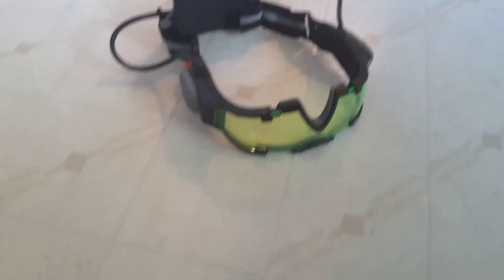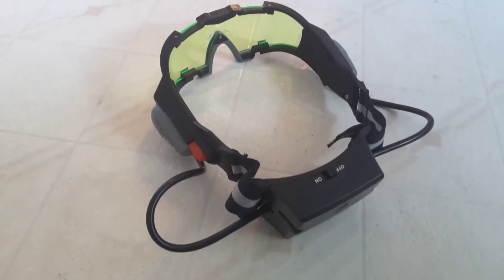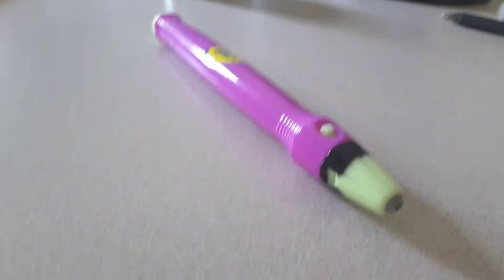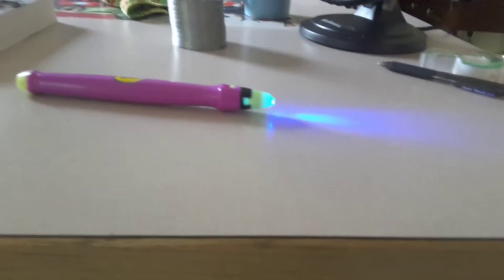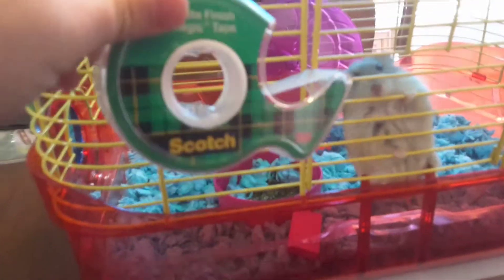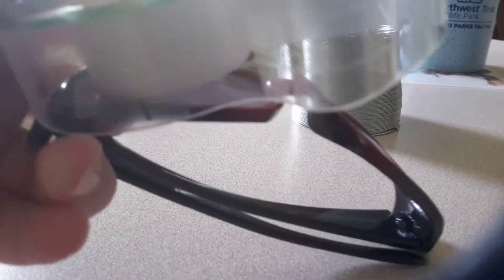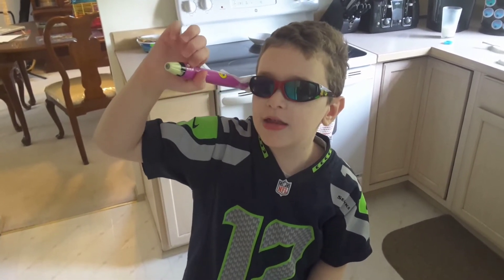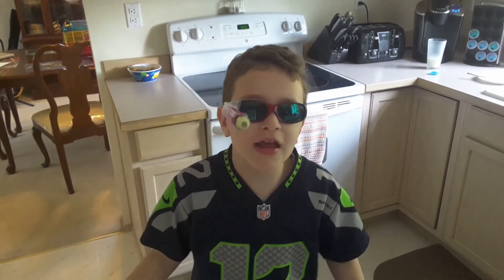How to make night vision goggles. (AMAVEING! MUST TRY!)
I'm showing you how to make night vision goggles. Enjoy. There AMAZEING! You need to to make them.